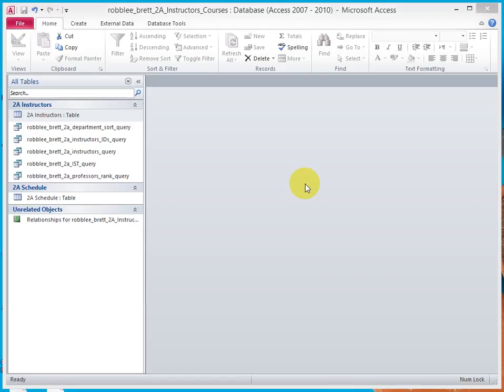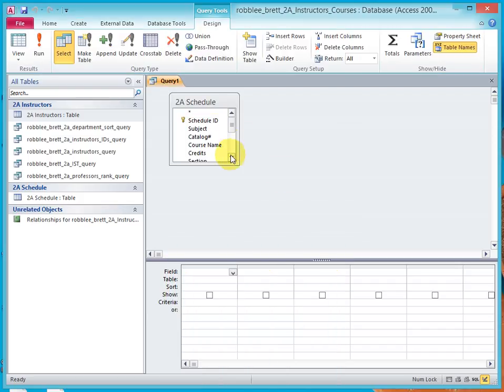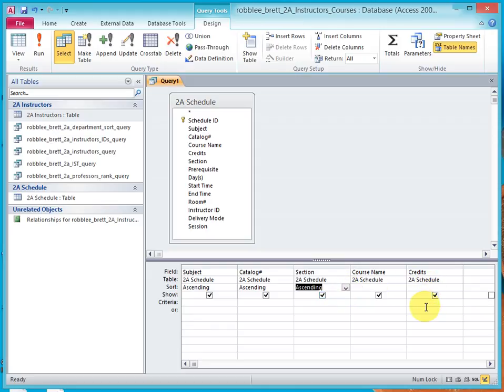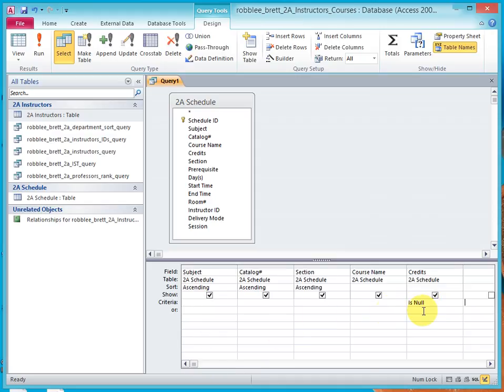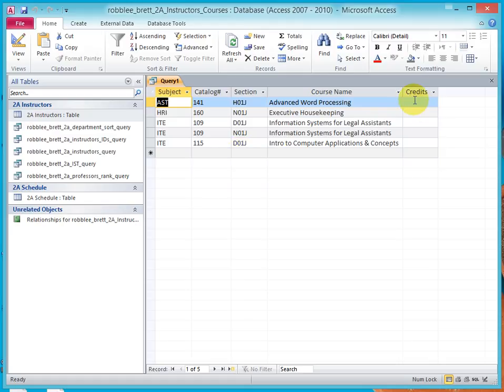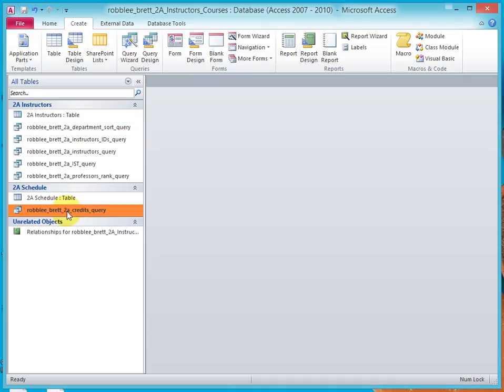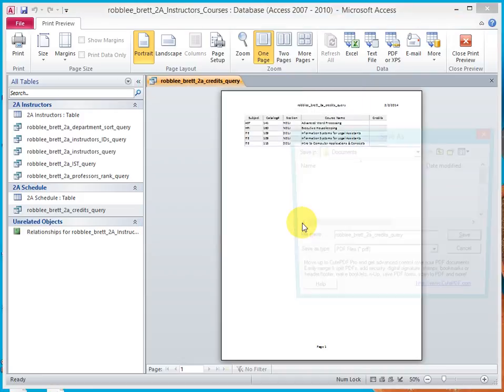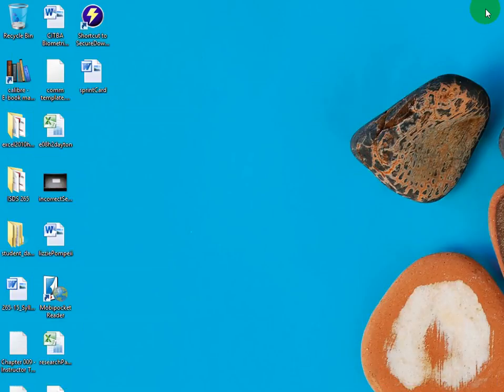Using is null criteria to find empty fields - Activity 2.13